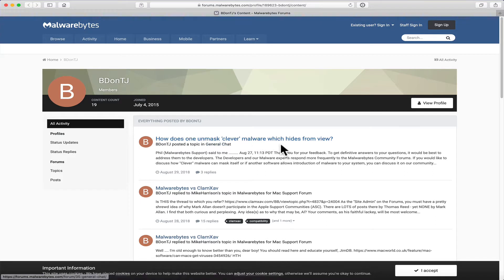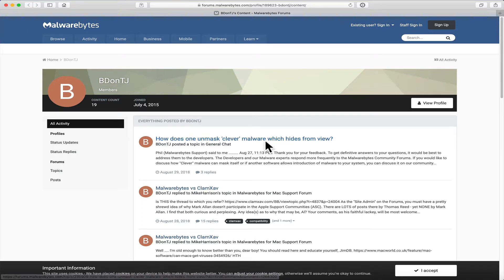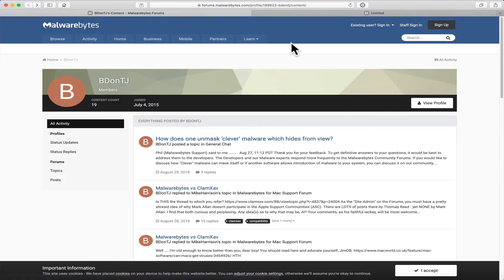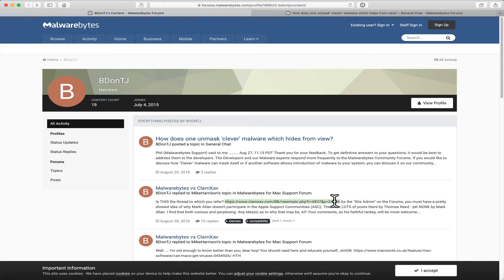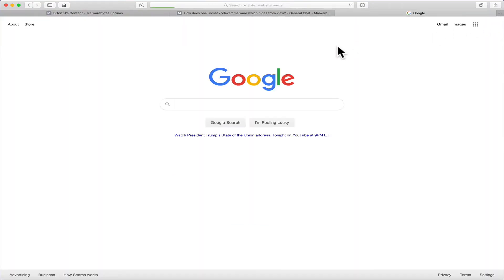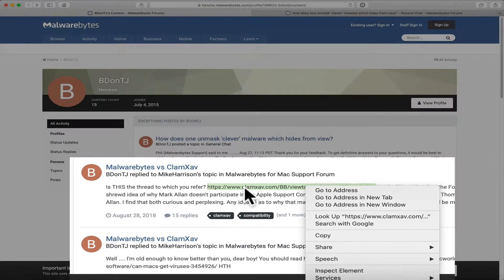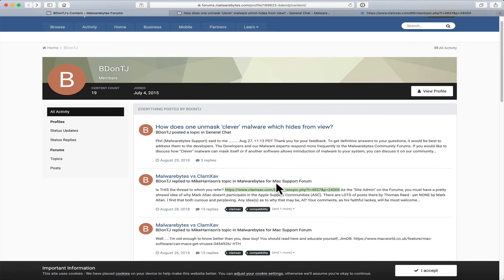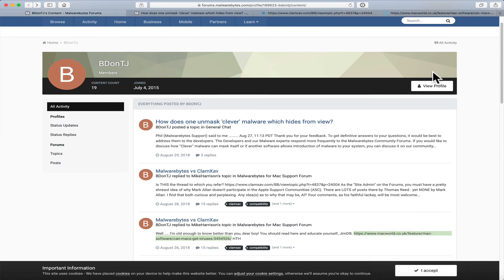Safari recognizes URLs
Right click and Bob’s your uncle. Or something like that. :)